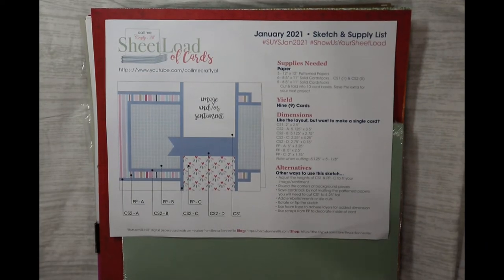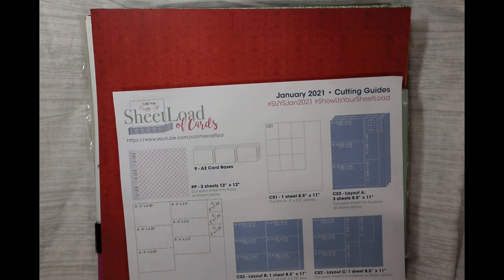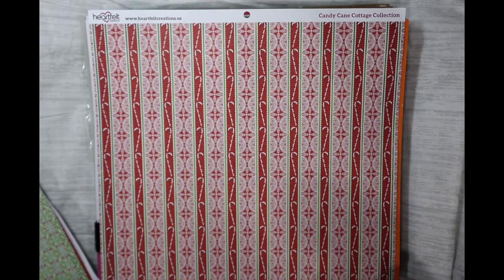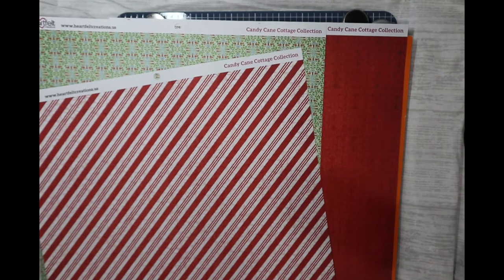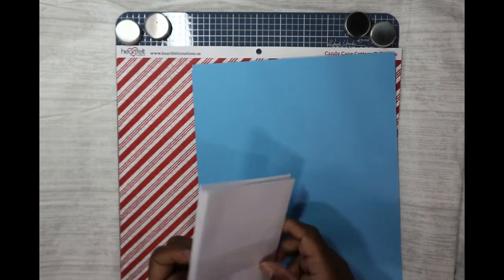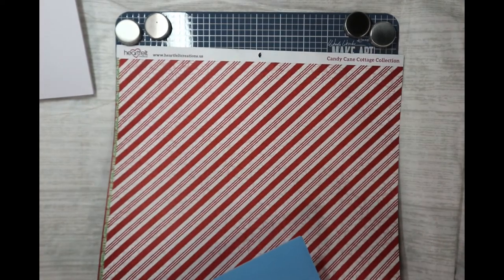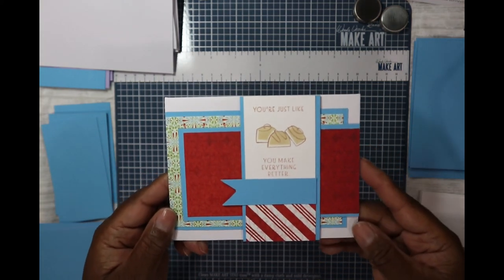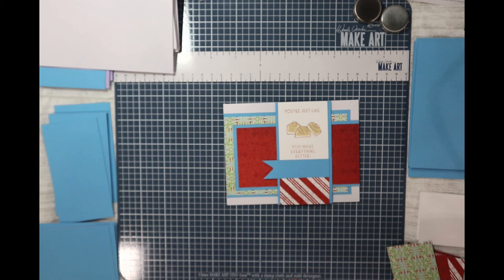Sheetload of Cards for Charity SUYSJan2021 ShowUsYourSheetLoad Crafty Videos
My "Quitting Is Not An Option" pin is now available in my Etsy store (CuttingEdgeCandE) NEW STORE LAUNCH: SHOPIFY CUTTING EDGE PAPER CRAFTS (Coming Soon) Because I Brought It Series All of my videos are not made for or with children in mind. Don’t miss (Crafty Sundays) every Sunday afternoon for live questions and answers.